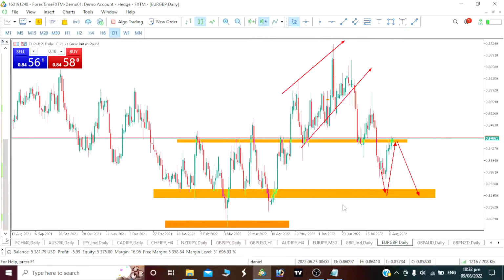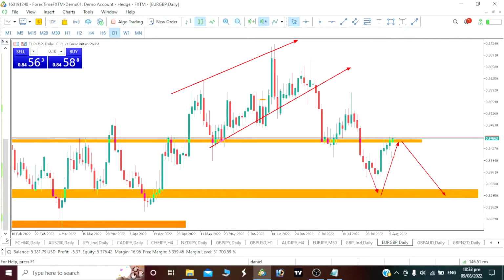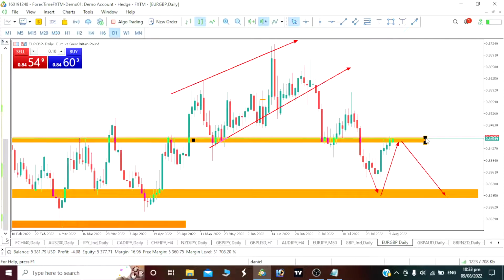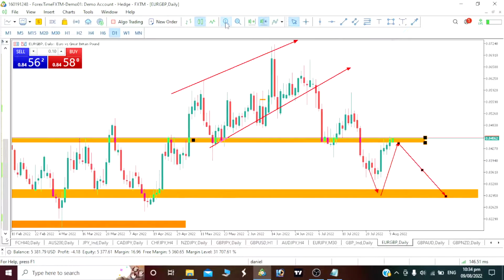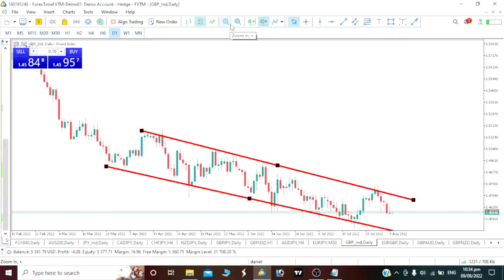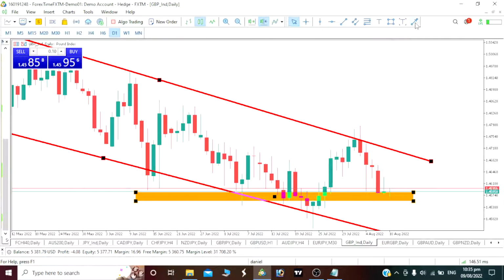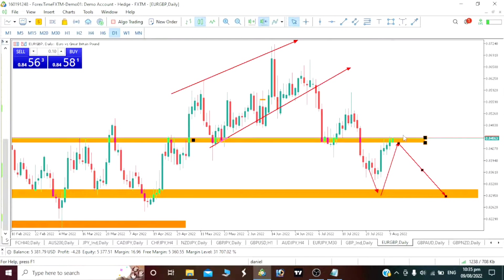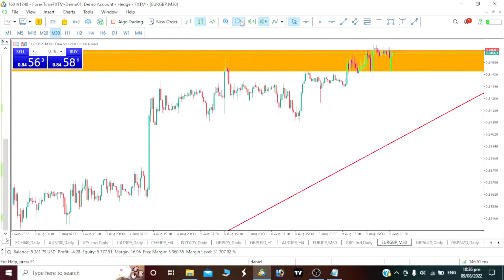EURGBP Forecast & Technical Analysis August 10, 2022 EUR/GBP